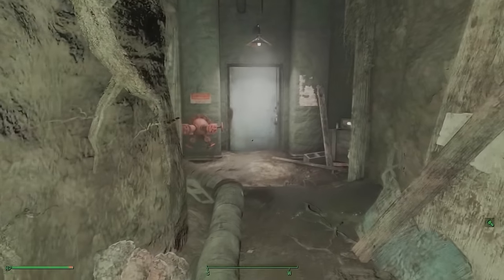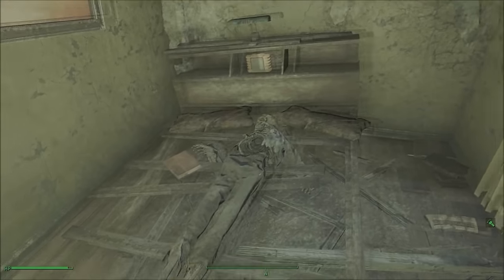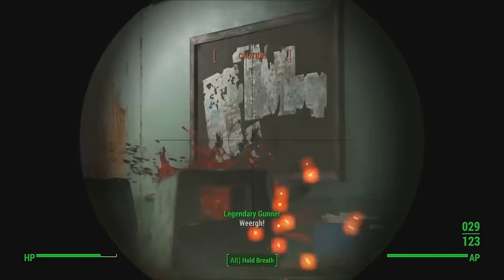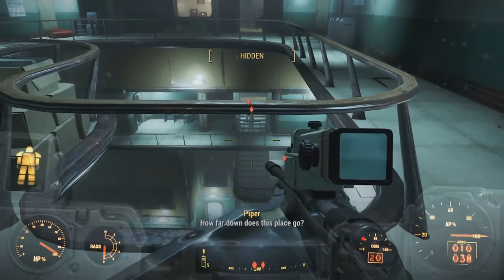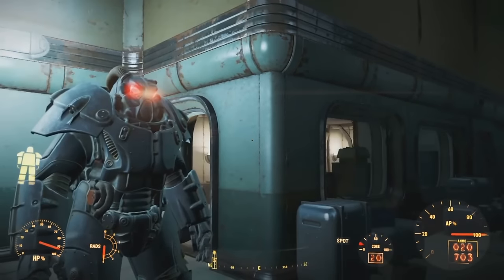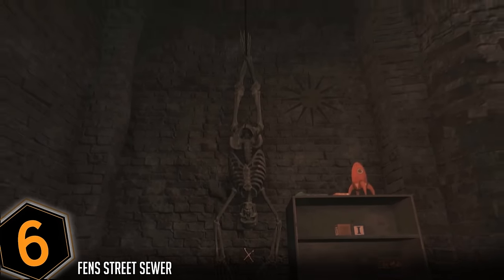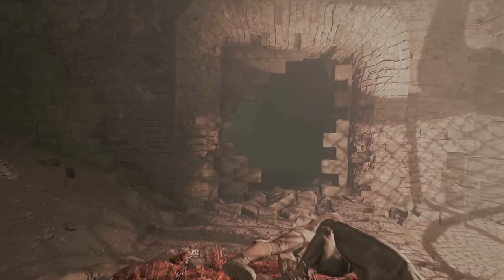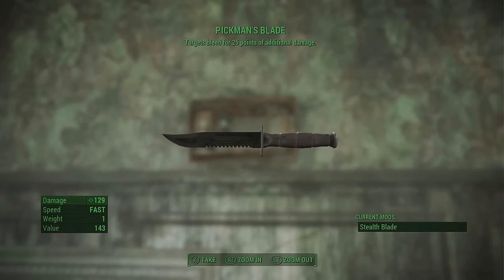8 Scariest Places in Fallout 4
This video showcases some of the scariest and creepiest locations and places in Fallout 4. Not 5, but 8 this time! Including Pickman's Gallery and the Sandy Convalescent Home! Take a look and creep yourself out.

As a note for the future, we have never knowingly taken footage from another channel and have broadcasted it as our original content for our own personal gain.